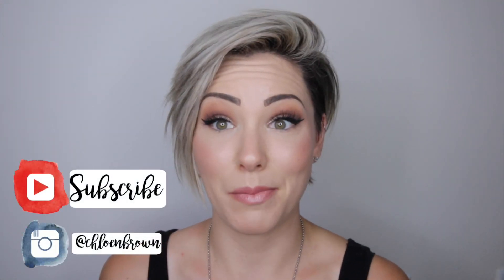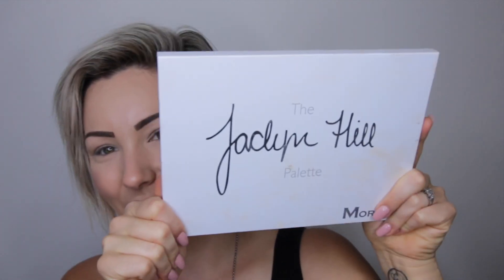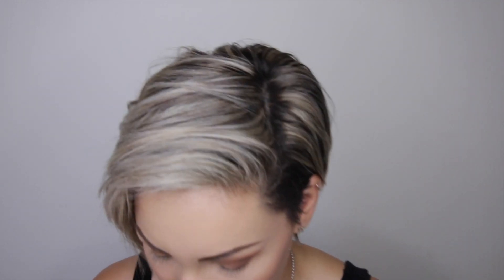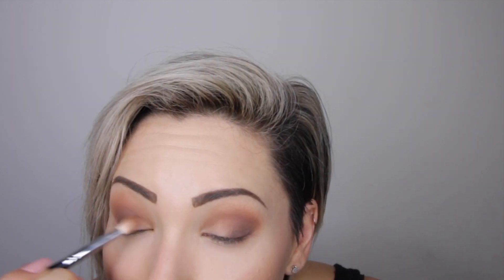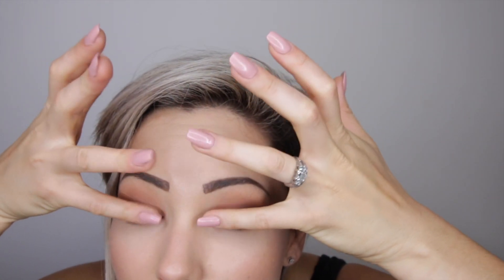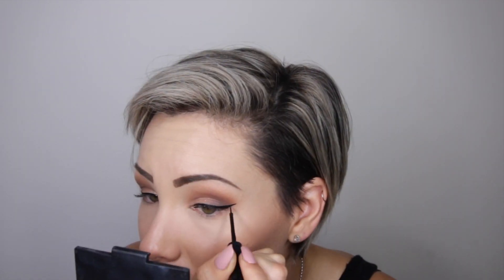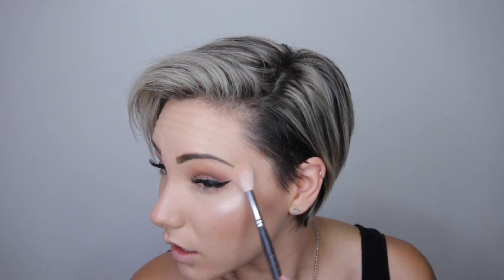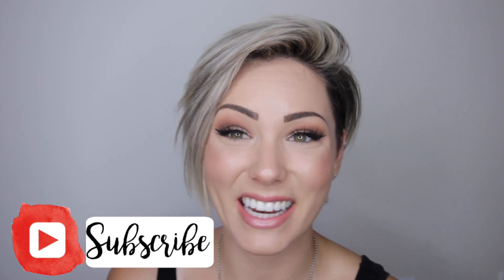EASY EVERYDAY MAKEUP LOOK | Jaclyn Hill X Morphe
Lets be real.. Everyone wants to have a fast easy eye look that works! This right here is my ride or die! Jaclyn Hills's palette from Morphe  is amazing and I love it!

SOCIAL LINKS!

Order LipSense here :
Distributor: Kaile Myers #420203
Kaile's Instagram: @kaile_rae